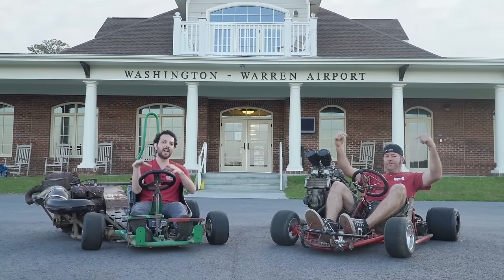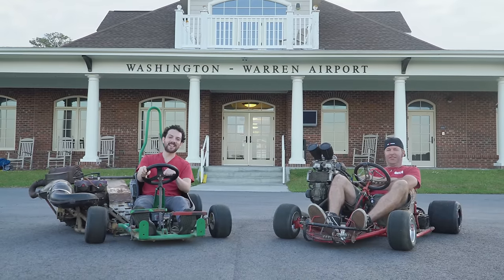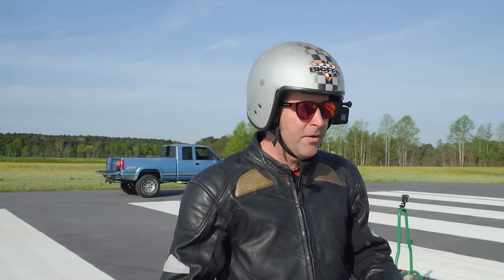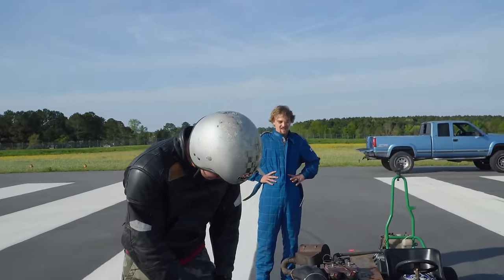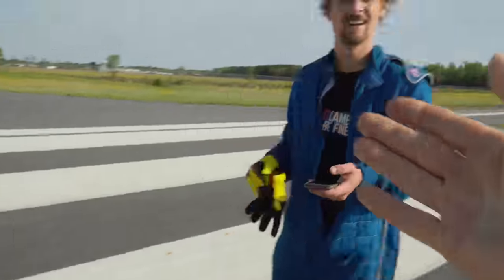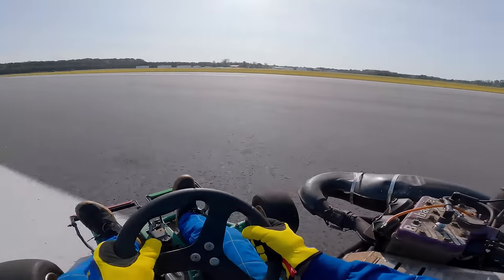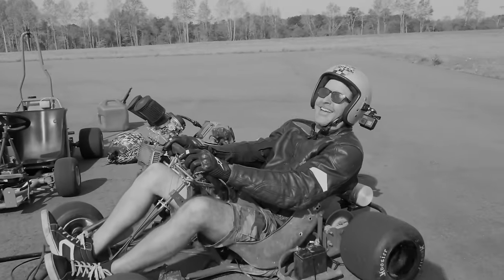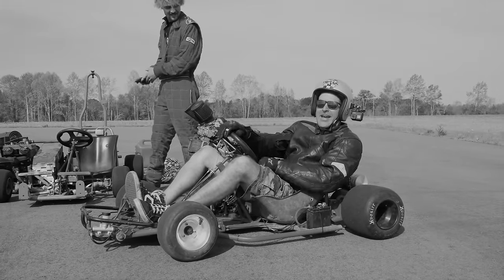Racing our 900cc Ducati Kart vs. 670cc 2 Stroke Go Kart at an AIRSTRIP! (feat. Audi R8)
Our 900cc Ducati go kart called the Ducarti goes up against our 670cc 2 stroke snowmobile powered go kart on a 5000' runway! The Ducati kart "only" has 80 horsepower vs the 670 2 stroke's 125 horsepower, but the Ducarti weighs 100lbs less than the snowmobile kart! We start the head to head shootout with a best 2 out of 3 drag race from a dig. Then we try a best 2 out of 3 rolling start. The winner of that goes up against an Audi R8 supercar!